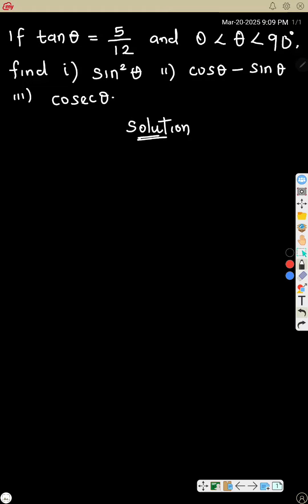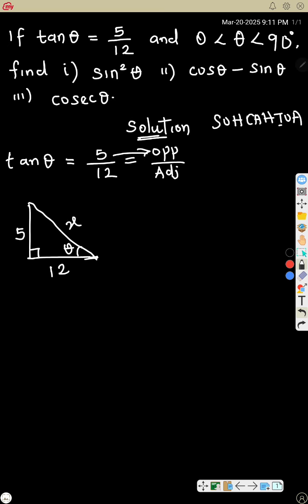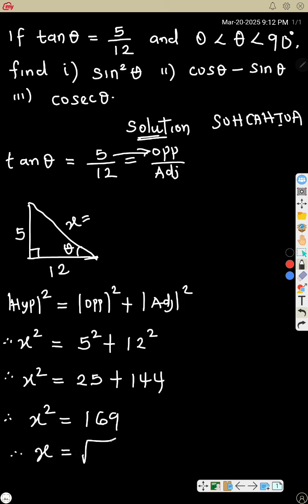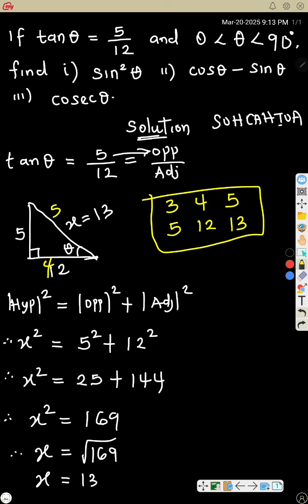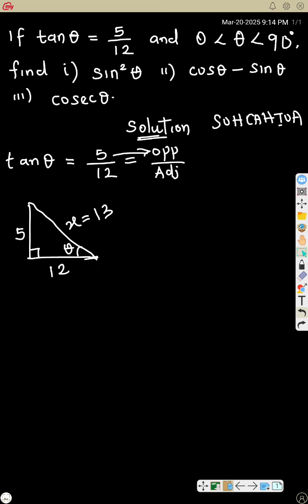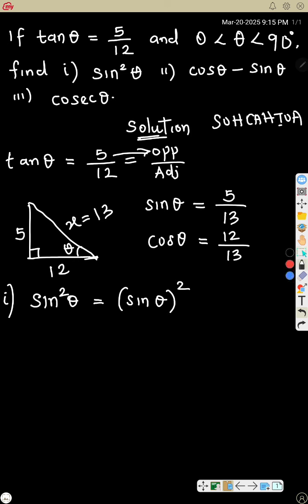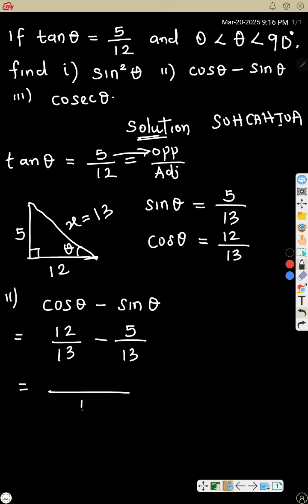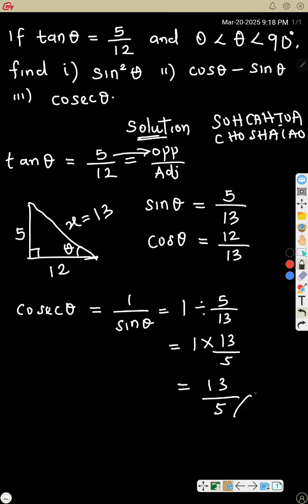TRIGONOMETRY VIDEO 6